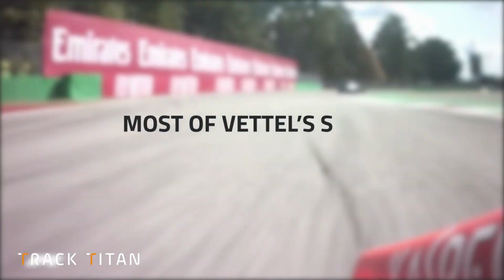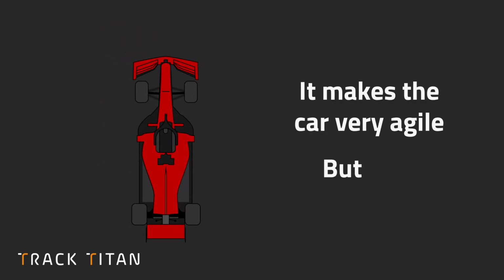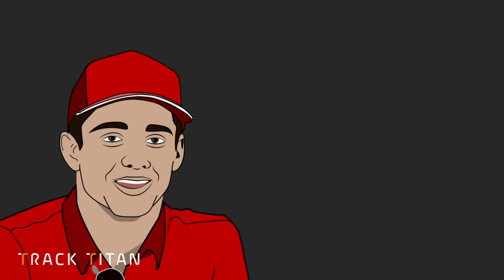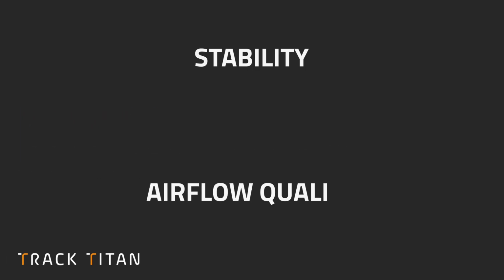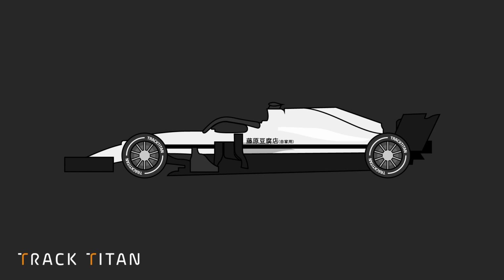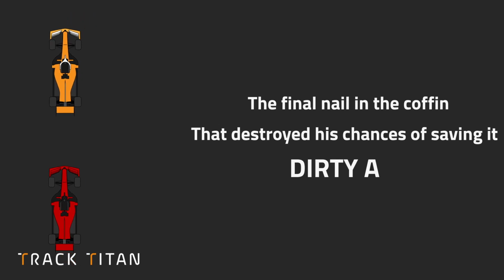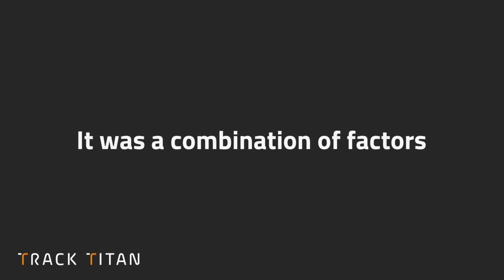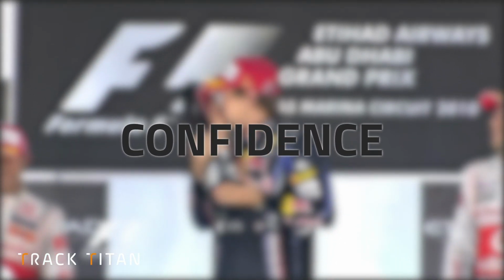Why did Vettel spin so much at Ferrari?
for more guides prepared by professional racing drivers and instructors.

Sebastian Vettel has has suffered a woeful 2020 F1 season, and has struggled to get to grips with his Ferrari for years. So the question is, what is causing an experienced driver such as Vettel to spin so much?

Timestamps;
00:00 Introduction
00:15 Why Vettel span on turn-in under braking
00:47 Why did he struggle so much?
01:24 Why couldnt he save it?
01:47 Instability
02:39 Dirty Air
03:25 Why did he get into those situations?